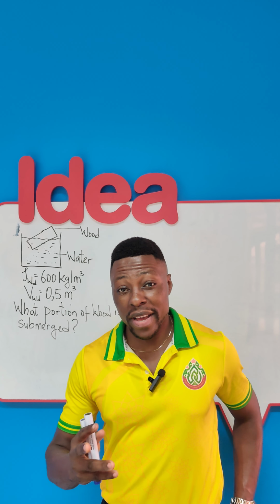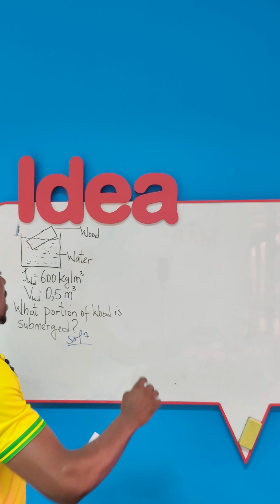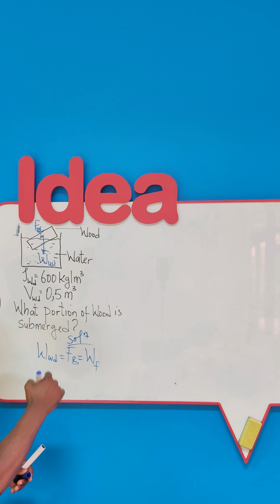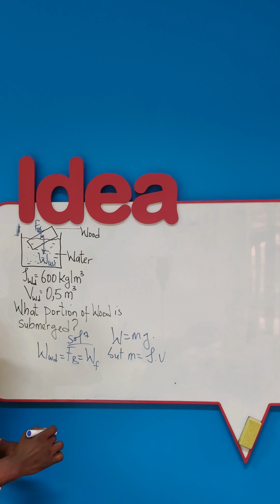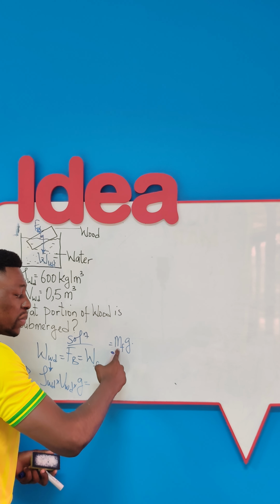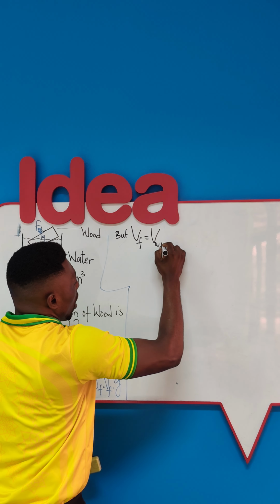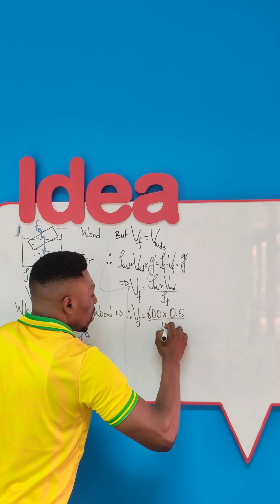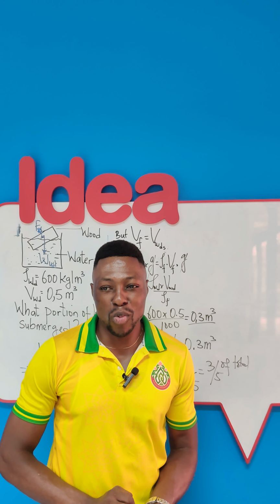Archimedes' principle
Using Archimedes' principle to find volumes of objects submerged in a fluid.